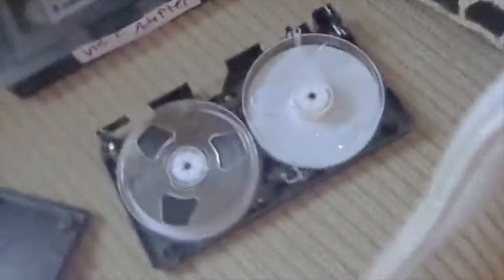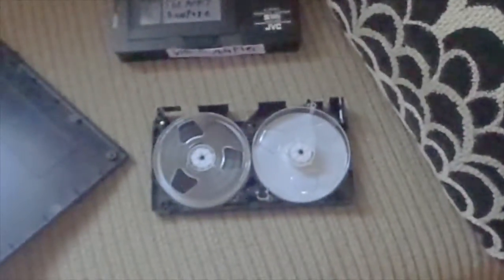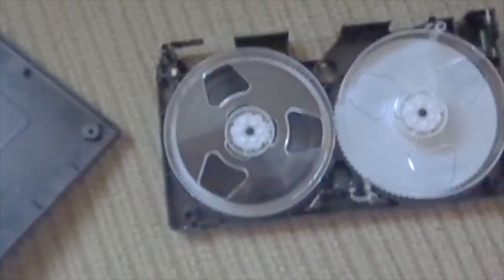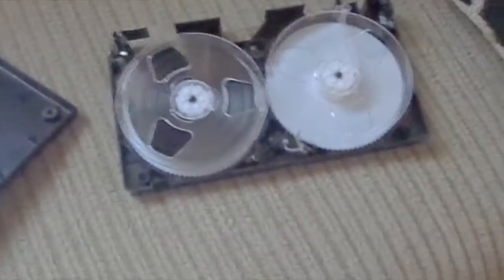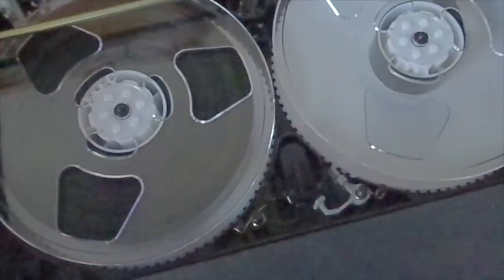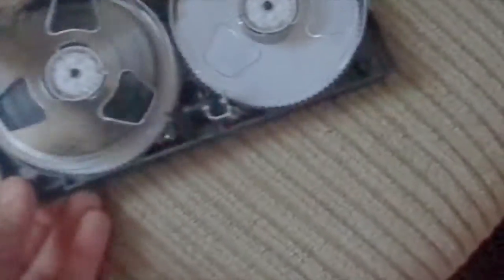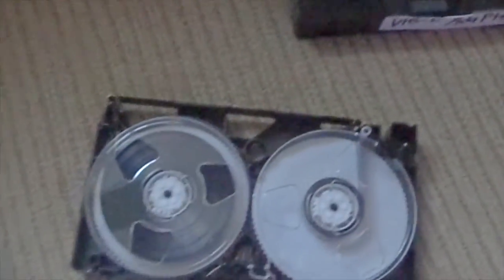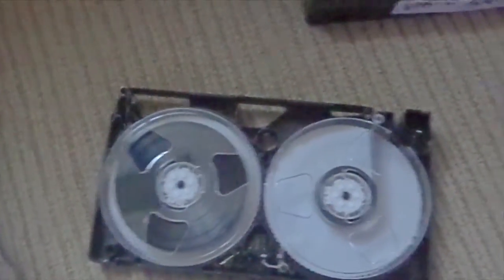How a VHS tape works in various VCRs